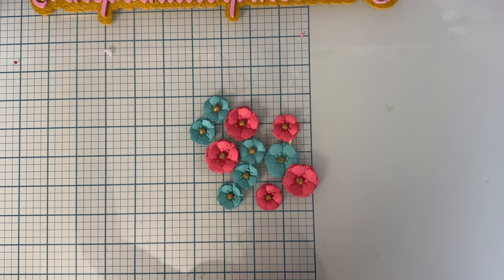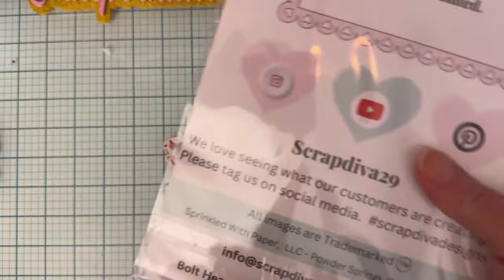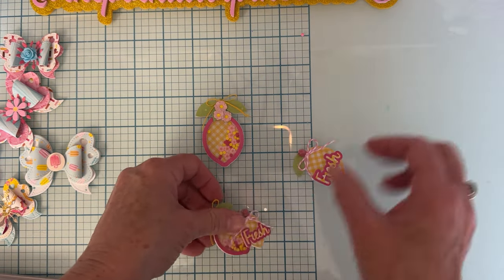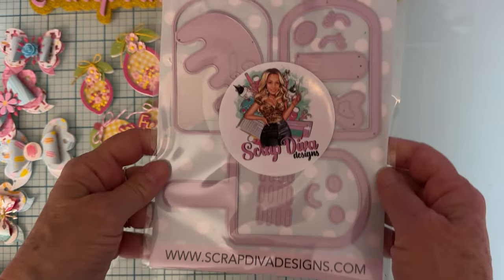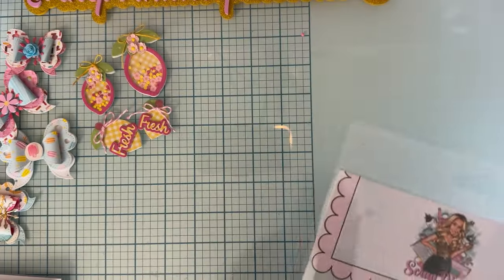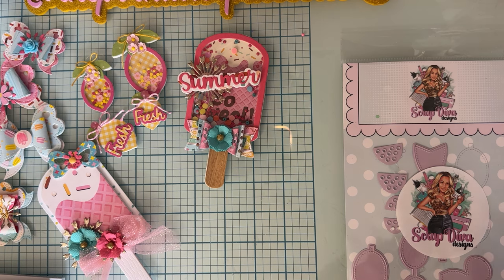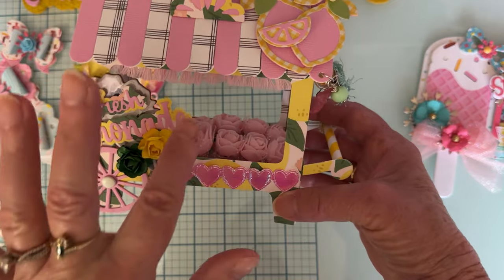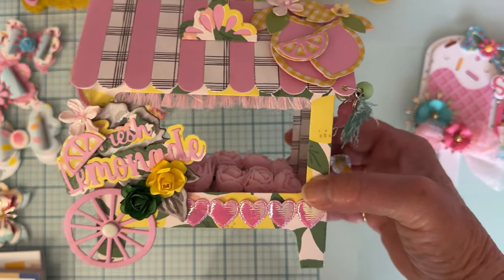Lemonade cart and more project shares for Scrapdiva